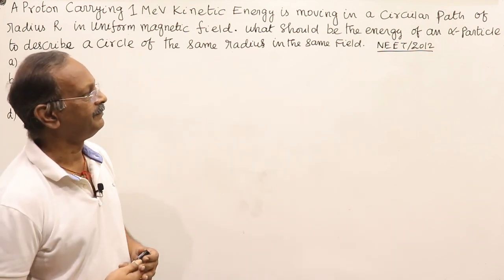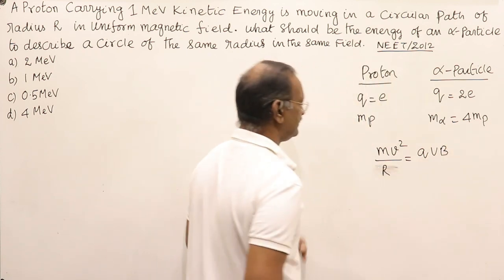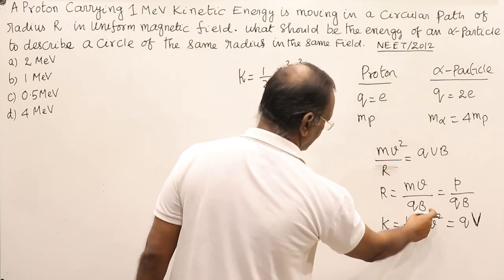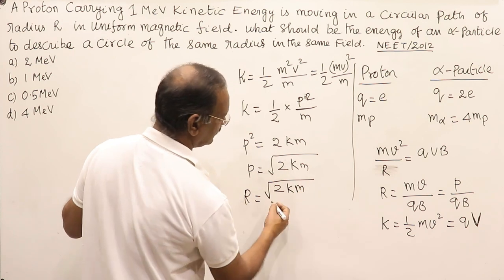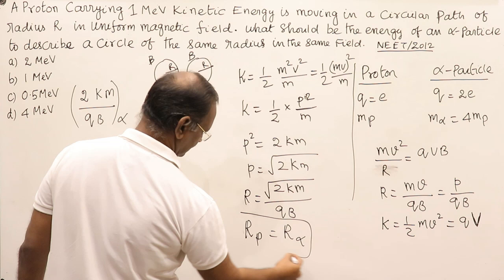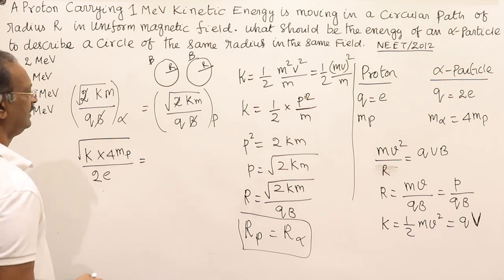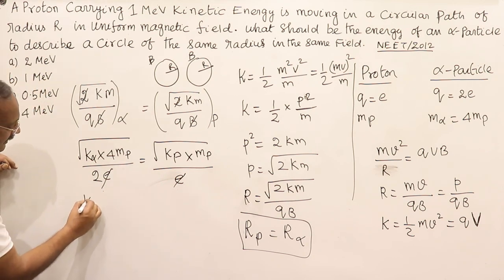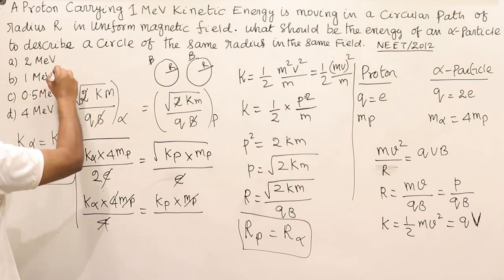13 NUMERICAL : NEET 2012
Magnetic Effect of Current:  Charged particle moving in Uniform Magnetic Field, it’s momentum and
Kinetic energy.